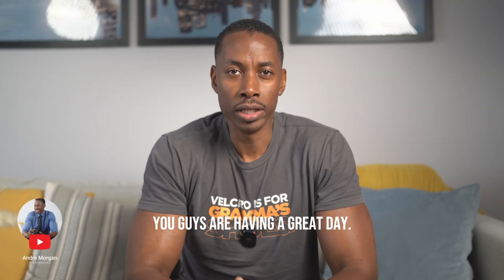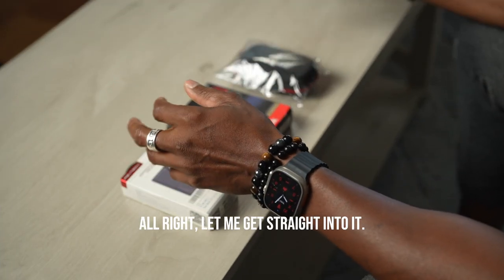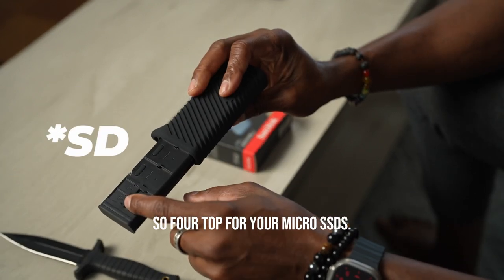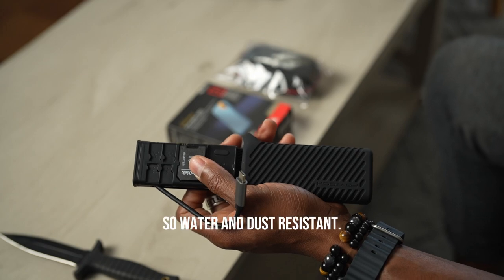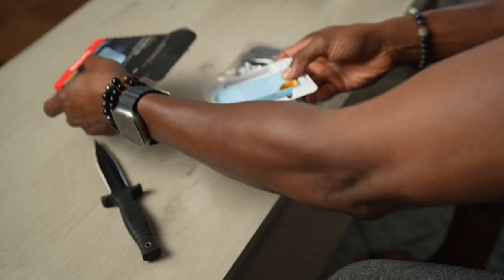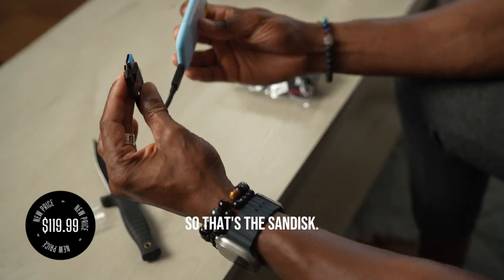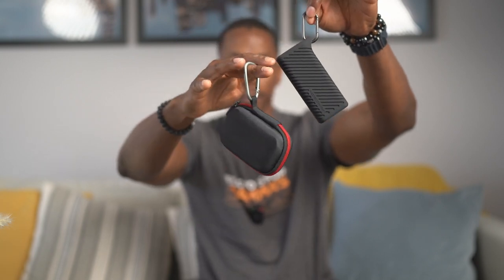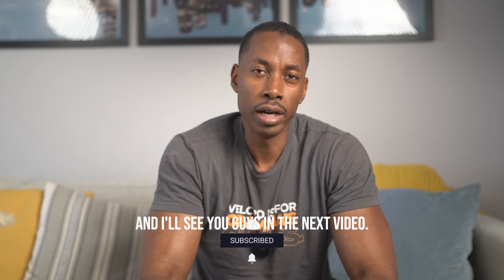Unboxing the Ultimate Surprise: First Impressions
Get ready for an epic unboxing experience as we reveal the Ultimate Surprise: First Impressions! 🎁 Inside this box, you'll discover a treasure trove of goodies specially curated for photographers and videographers.

We can't wait to share our honest opinions on each and every item, so make sure to join us for the Unboxing the Ultimate Surprise: First Impressions adventure! Don't miss out!

GEARS Used in this video:

SanDisk 2TB Extreme Portable SSD
PGYTECH CreateMate SD Card Reader
Hard Case for SanDisk

ULANZI Light Stand Carbon Fiber
Sony Alpha 7 IV Full-frame Mirrorless